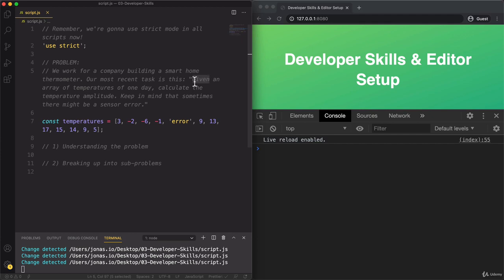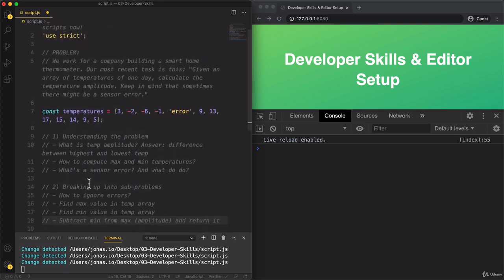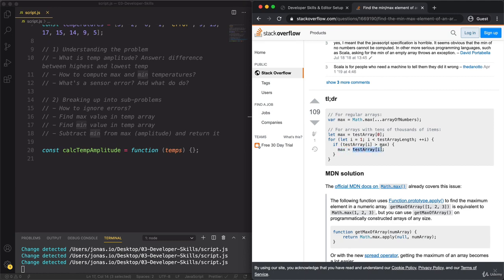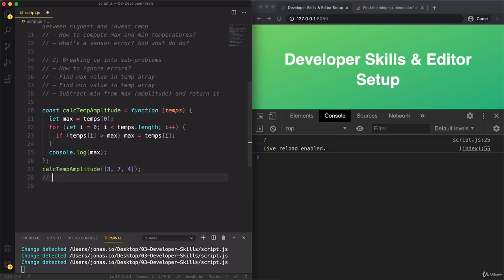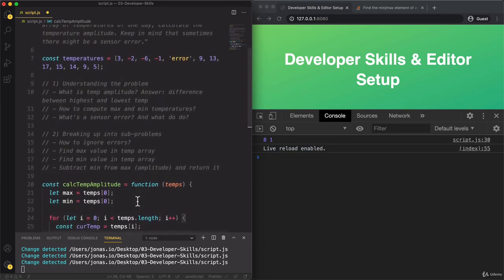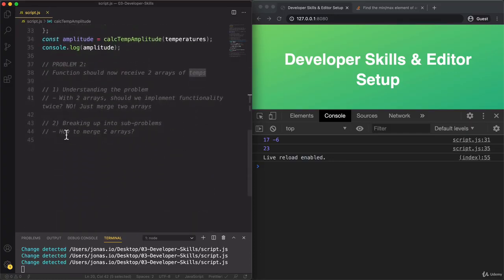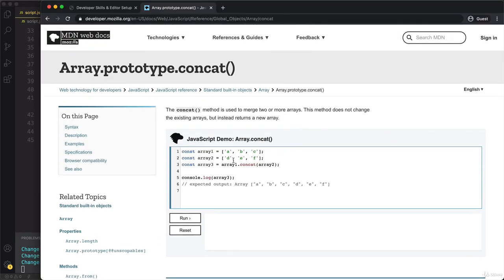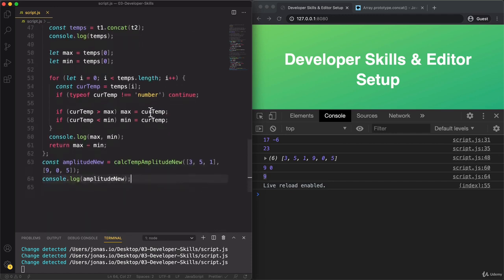059 Using Google, StackOverflow and MDN720p